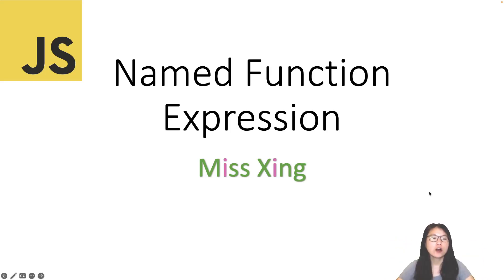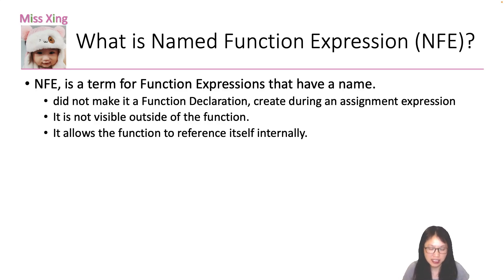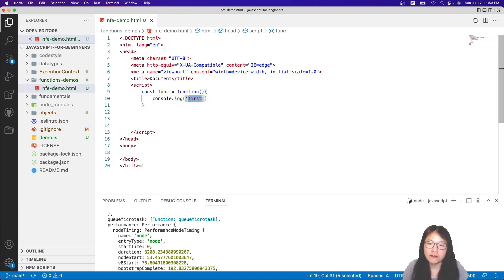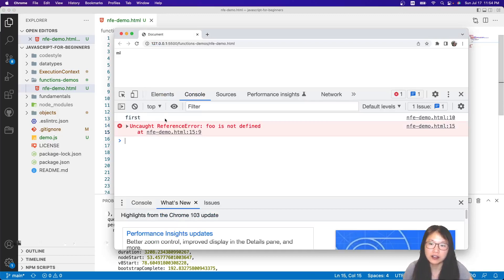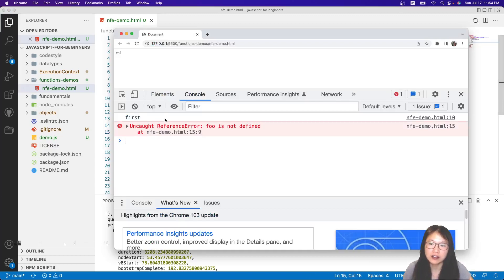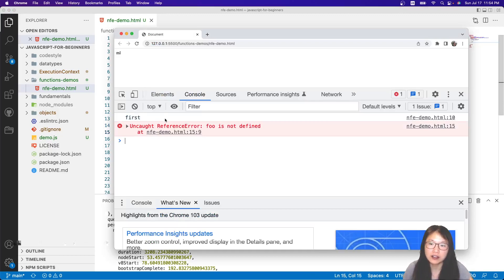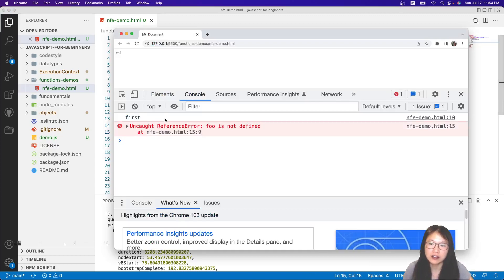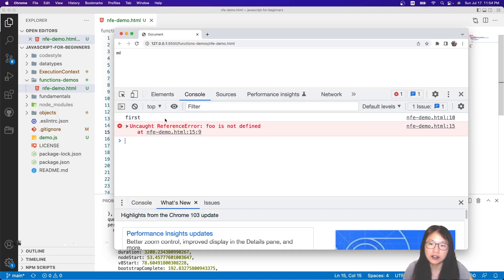61. JavaScript Named Function Expression: What is NFE? Where to use NFE?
In this video, I explained what Named Function expression is. What are the behaviors of named function expression? Where and when should we use named function expression.